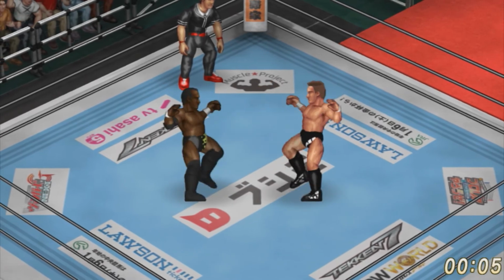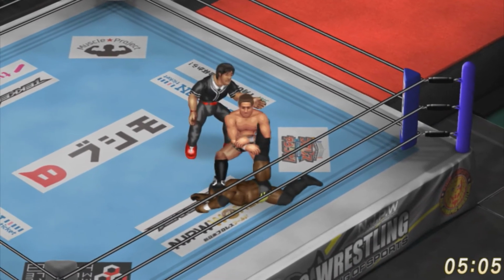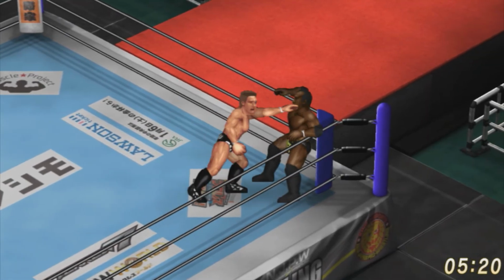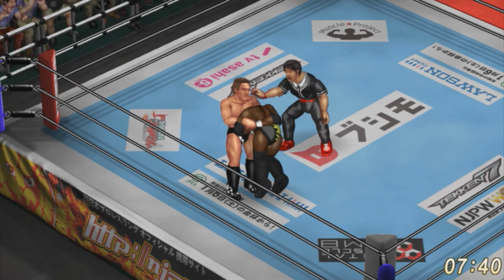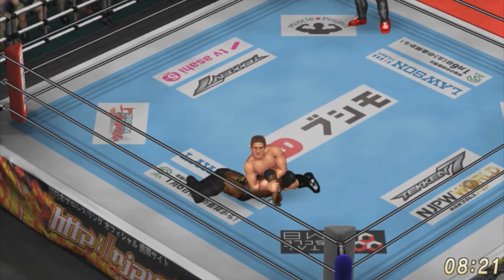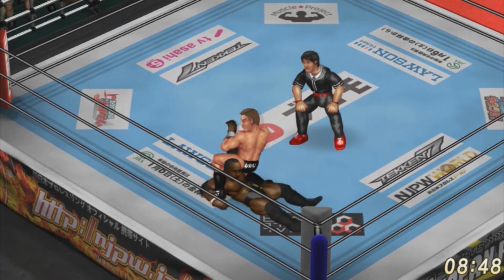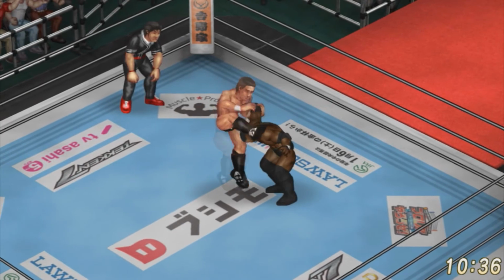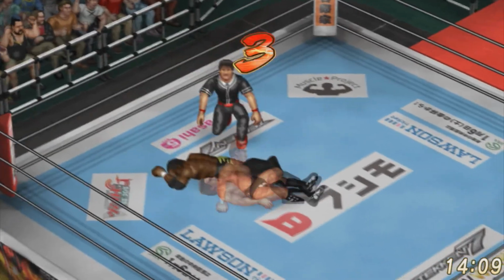First Rounds - ACH vs Zack Sabre Jr / Best of Super Juniors 2018 simulation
Best of Super Juniors 2018 simulation: First Rounds - ACH vs Zack Sabre Jr.  I figured i could do a Let's Simulate. Name of the game is Fire Pro Wrestling World. There will be a simulated tournament of 16 super juniors all AI controlled. Names like :
Will Ospray, Jay White, Taka michinoku, Taiji Ishimori, ACH, Travis Banks,  Flip Gordon, Marty Scurll, Hiromu Takahashi, Ricochet, KUSHIDA, BUSHI, Tiger Mask, Dragon Lee, Zack Sabre Jr.

IMPORTANT:
I'm trying to make this series into a roleplaying multiplayer sort of idle game for you all to enjoy, sort of community that can get involved into the series. This can be our playground.
Everyone who leaves a comment is already a member of FPWW community, as example if you rate a match you get noticed as a pro wrestling journalist source (and i will mention journalists in future videos) you can always request a certain wrestler or any of fictional characters/ real life celebrities (if i'll see a posibility to add them i will) leave suggestions for this series to get better.